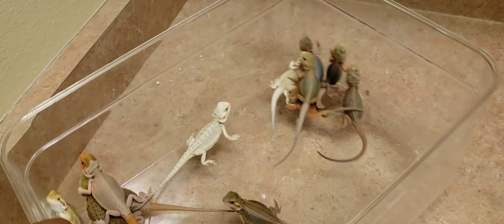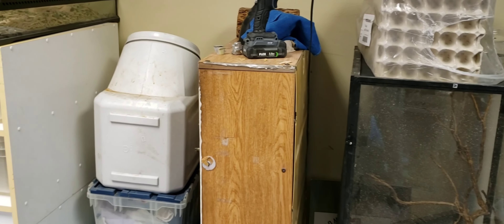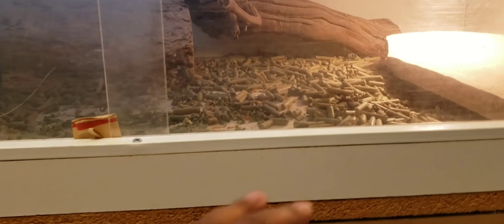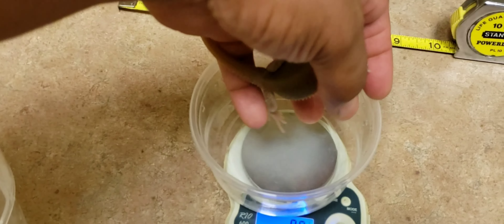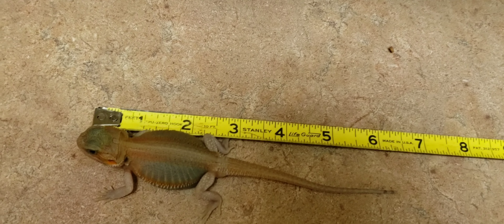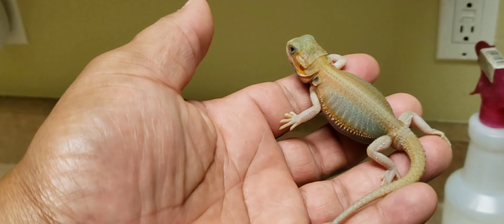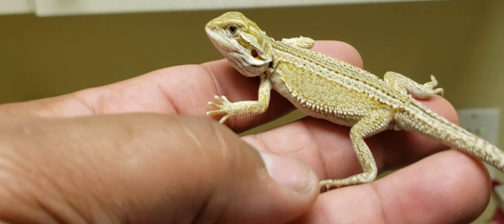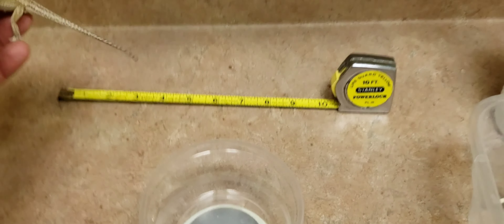Getting weight, length and gender on all Avialable baby Bearded Dragons.